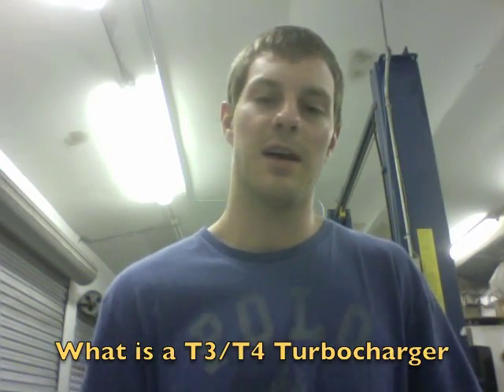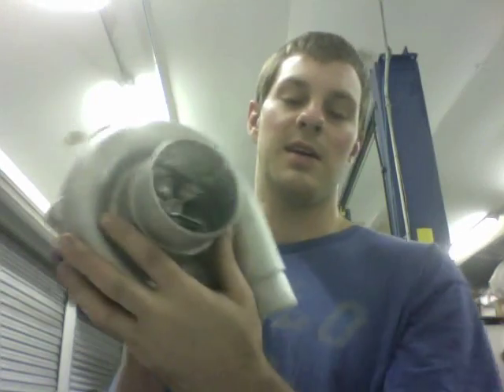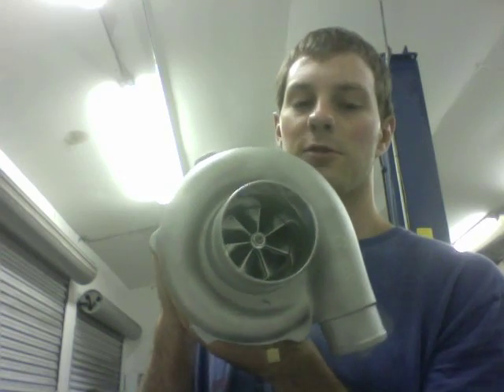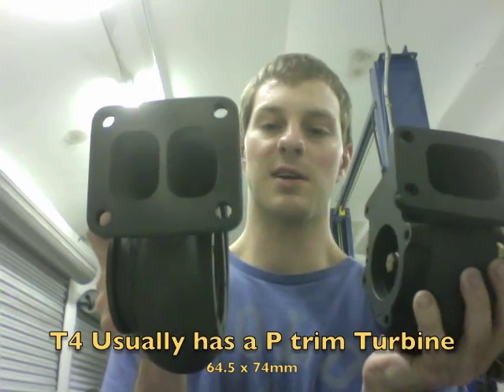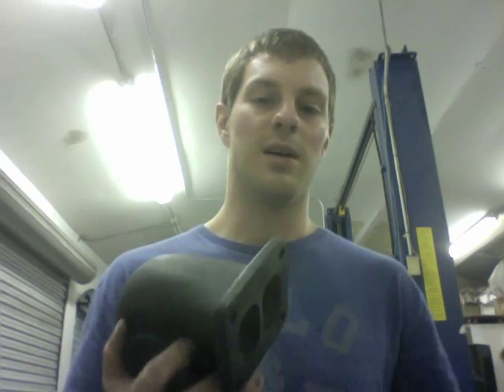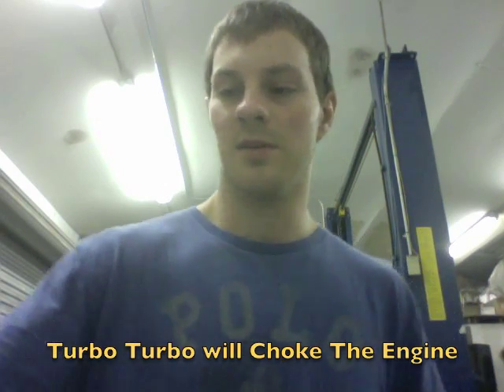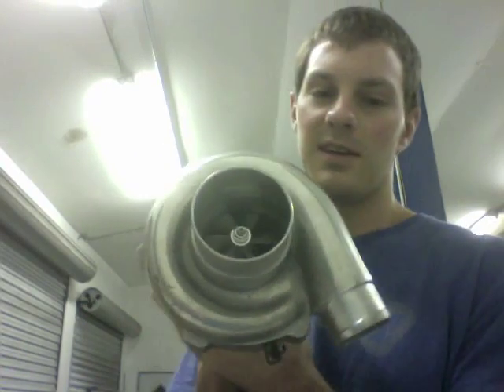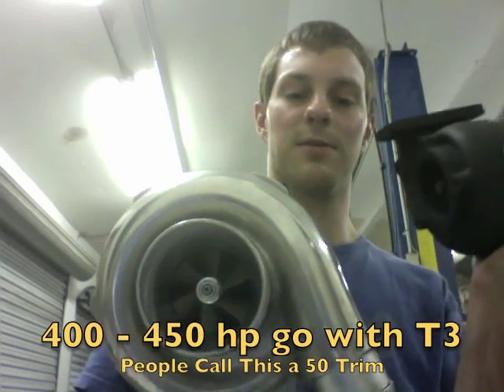What is a T3 T4 Turbocharger